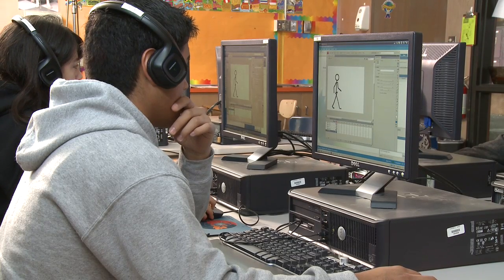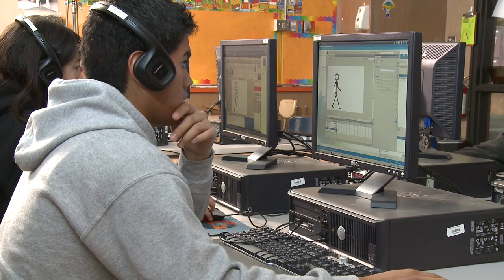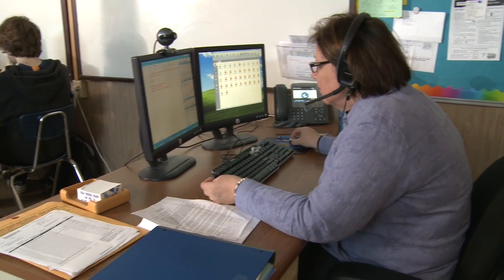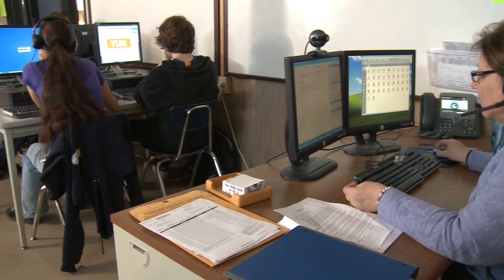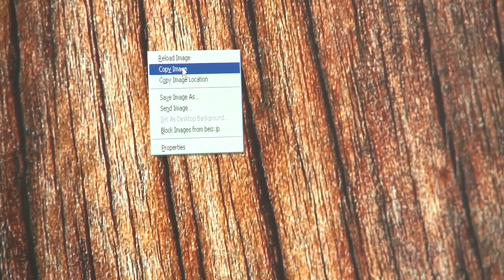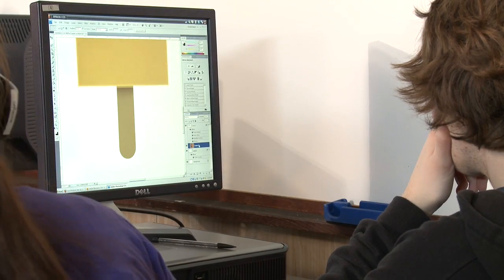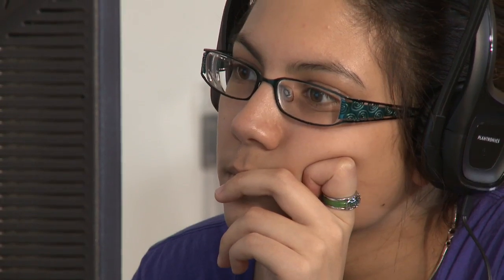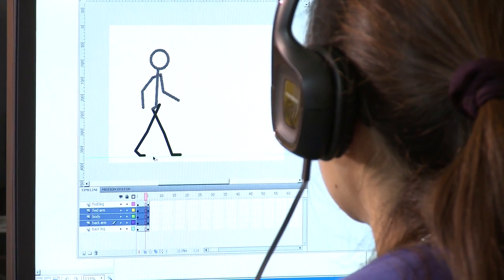School reduces students socio-economic gaps with Citrix virtual desktop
With Citrix virtual desktop solution Campbell Union High School District (CUHSD) is able to use save in excess of $250,000 each year on PC refresh. CUHSD is able to leverage Citrix virtual desktop to provide more education services at a mush lower cost even during the California education budget crisis. Furthermore, CUHSD bridges the students socio-economic gaps allowing any student to learn from anywhere!